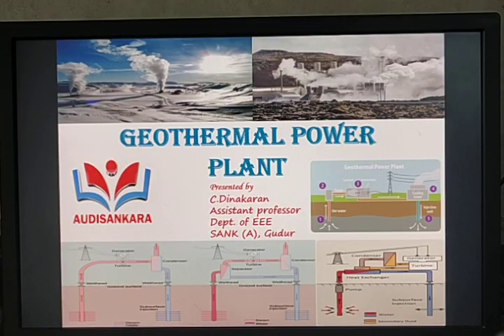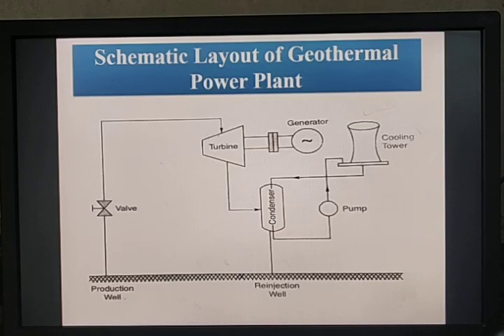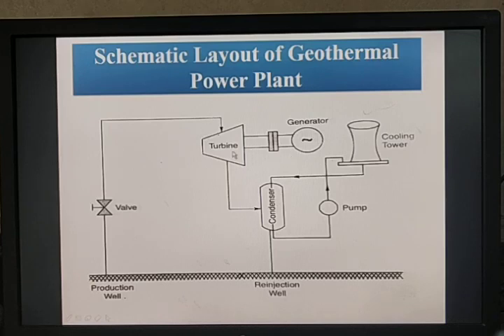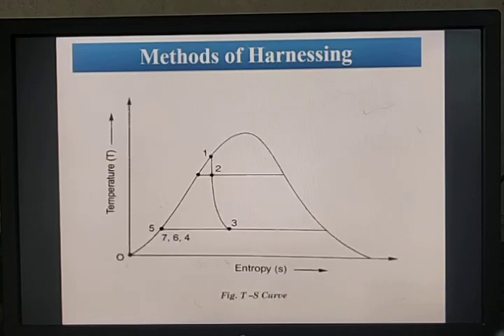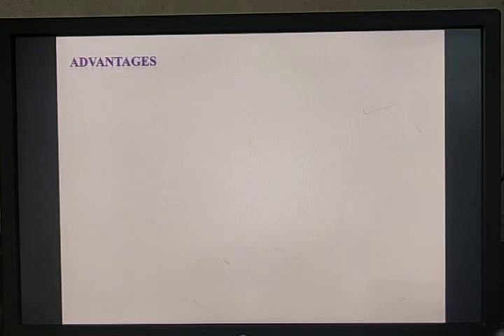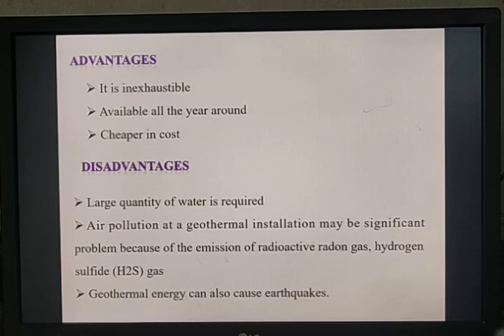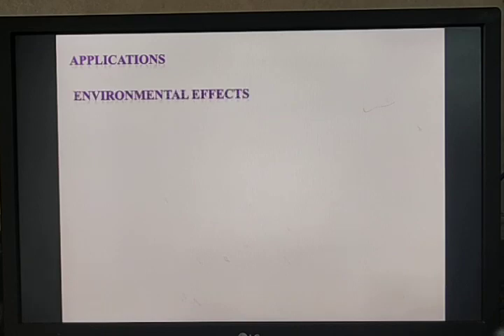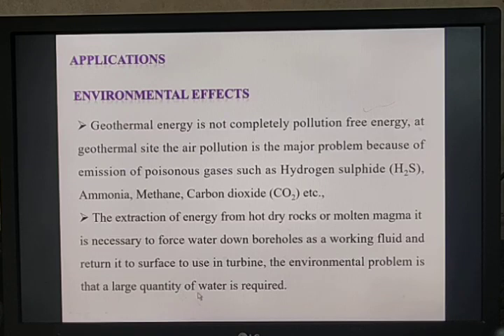Geothermal Power Plant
In this video lecture covers What is Geothermal Energy Source, Working Principle of Geothermal Power Plant, T-S Curve, Advantages, Disadvantages & Applications of Geothermal Power Plant, Environmental Effects of Geothermal Energy Sources.